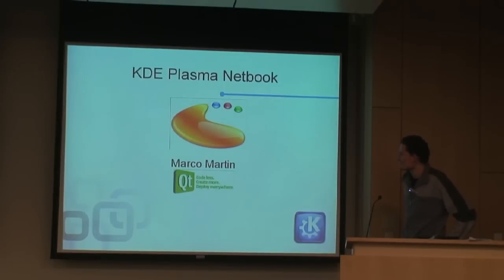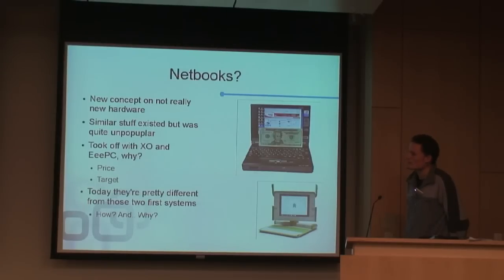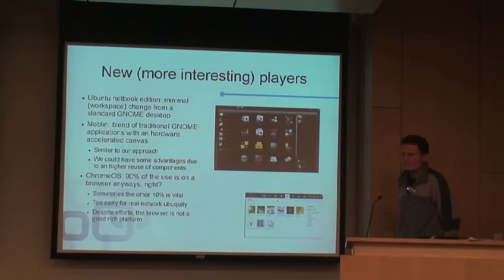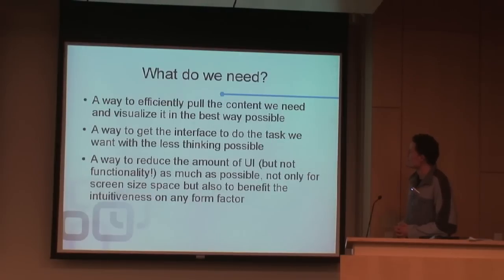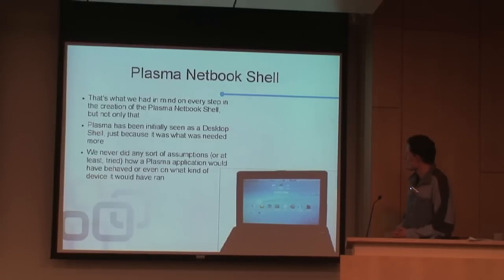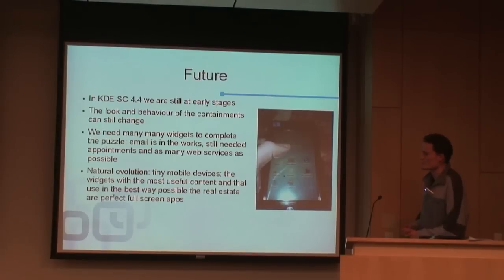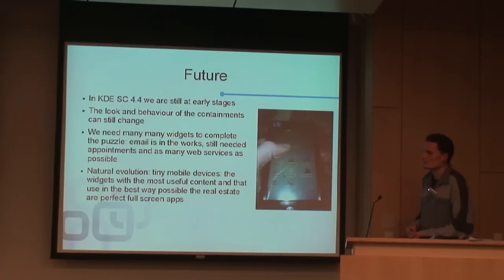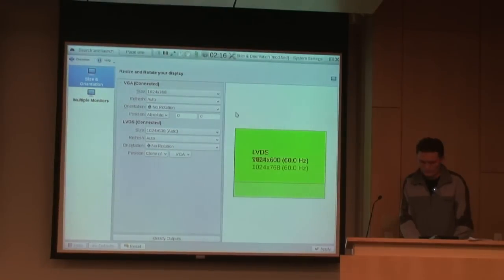Camp KDE 2010 - Marco Martin - Plasma Netbook Shell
Abstract: In the last few years we have seen the emerging popuplarity of Netbook devices. If we look at the various offerings from a software perspective we see some different approaches: some, like the first EeePc, that attempt to reimplent a user interface from scratch, to many of today's offerings that instead attempt to give the most familiar traditional desktop to the users, which means Windows XP.
I'll briefly examine the various offerings, such as Windows XP, ChromeOS and Moblin, and finally examine what we will ship with the KDE SC 4.4 release under the name of KDE Plasma Netbook.
I will explain how the Plasma Netbook shell was born, the usability concerns about it (thanks to usability research done by OpenBossa) and how we managed, due to the modular nature of Plasma, to build something that features a large amount of code reuse (typical of the KDE framework) while providing a significantly different user experience compared to the traditional desktop.
The most significant differences will be highlighted, compared to both the standard KDE Plasma Desktop and other netbook user interfaces, to explain in more detail how the KDE Plasma Netbook's typical workflow is structured.